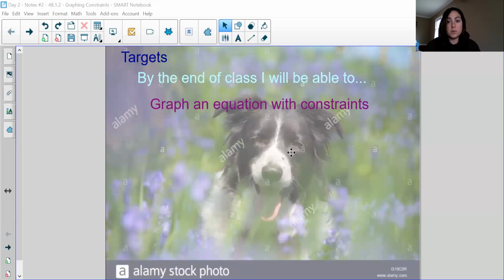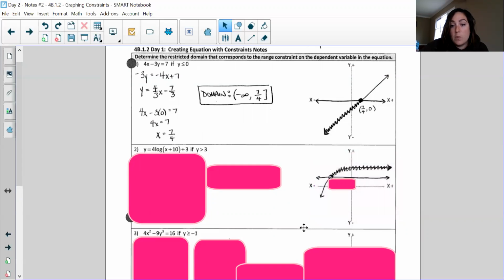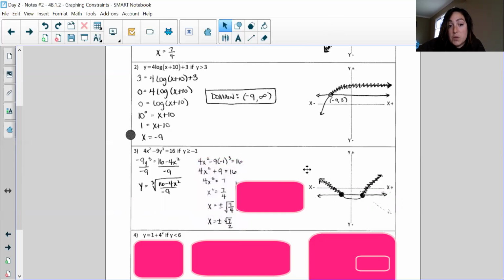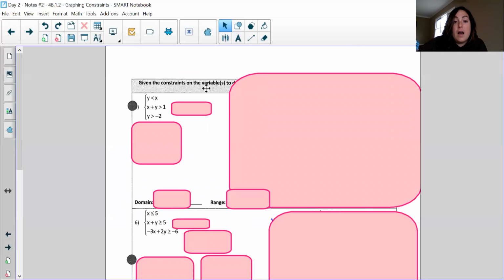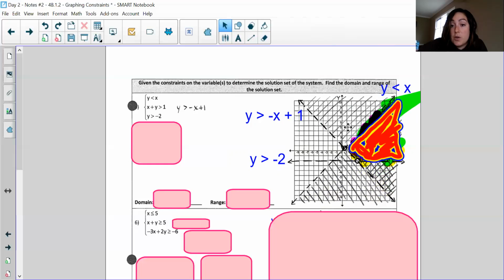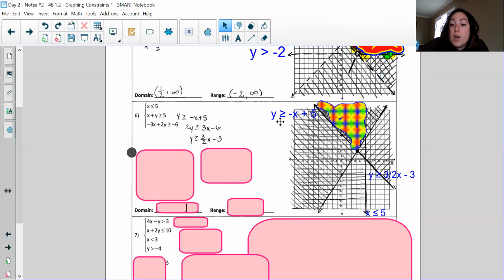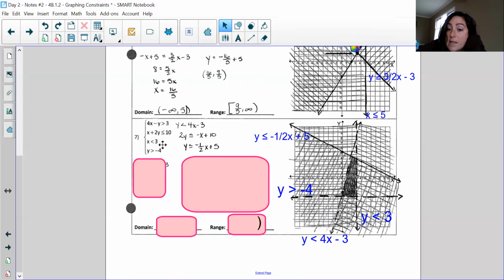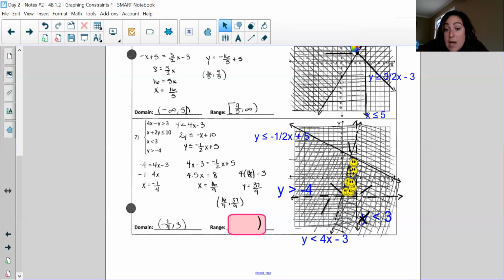Math 3H Chapter 10 Notes #2 - 4B 1 2 Graphing Constraints